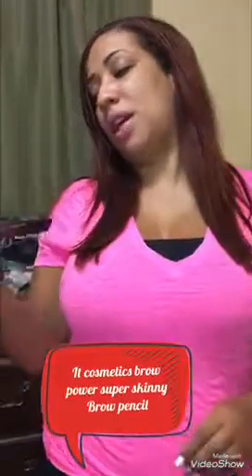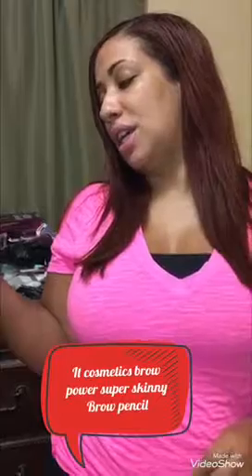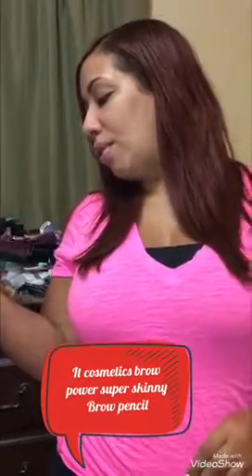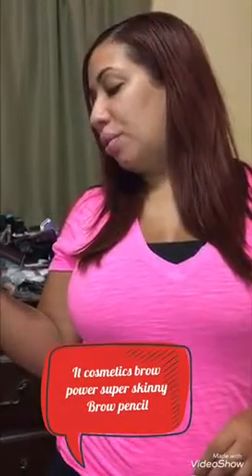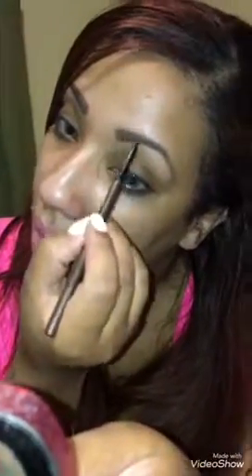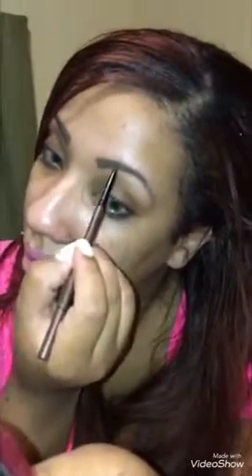It Cosmetics Brow Power Super Skinny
I Am A Makeup Lover And Love Making Videos For You Guys